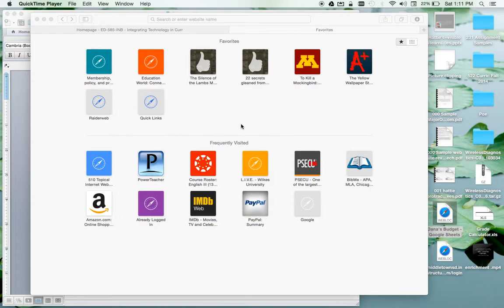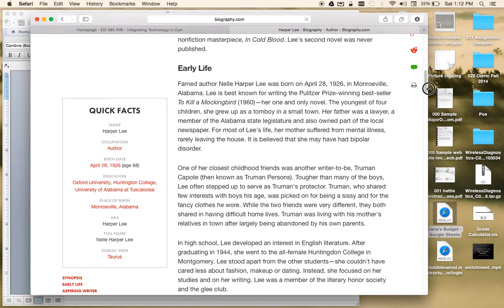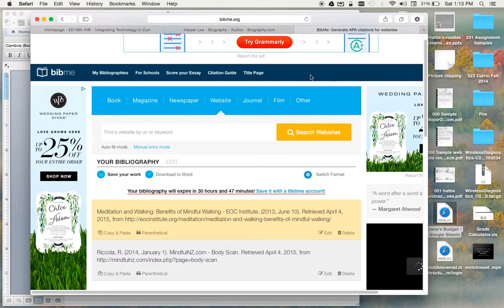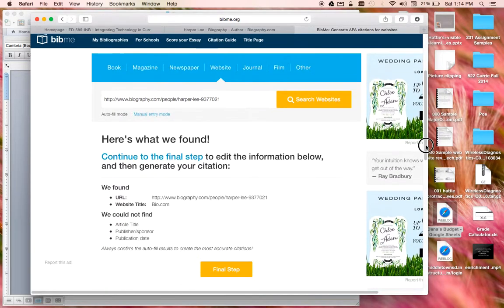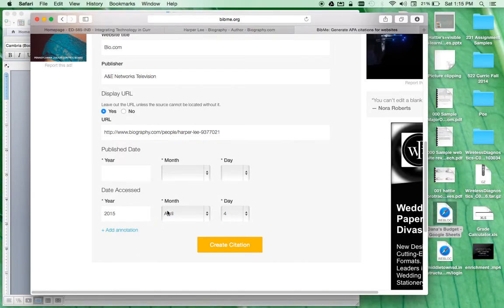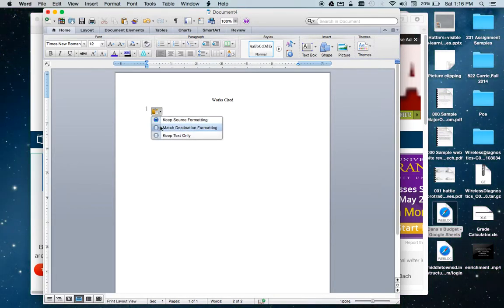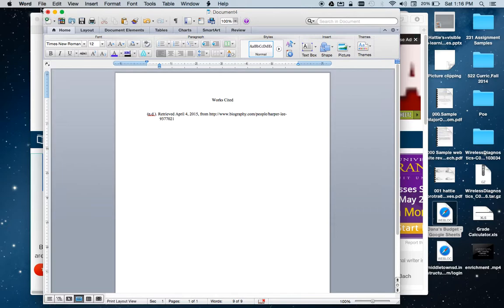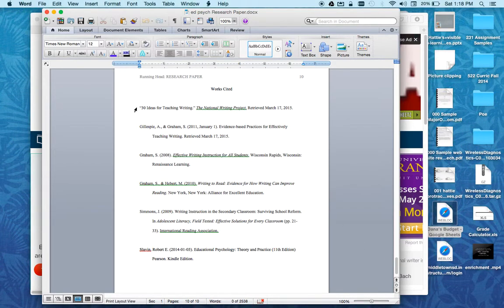Works Cited Video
How to make a works cited video in MLA format.